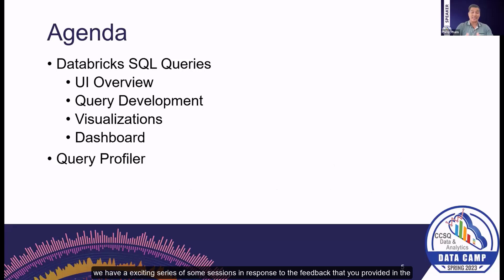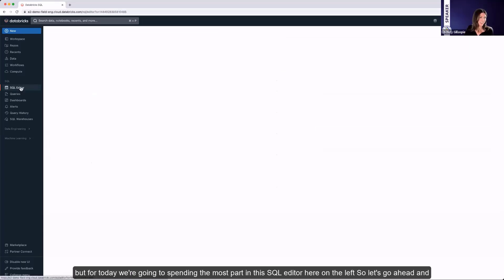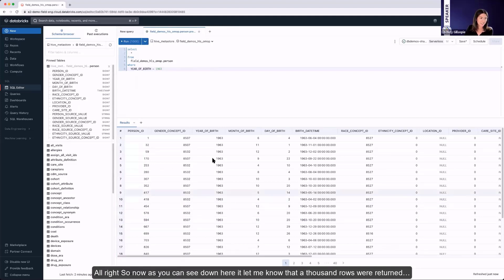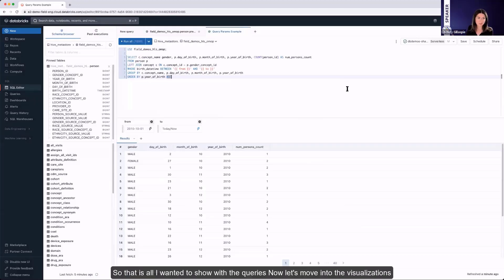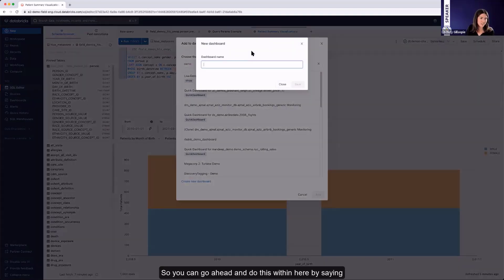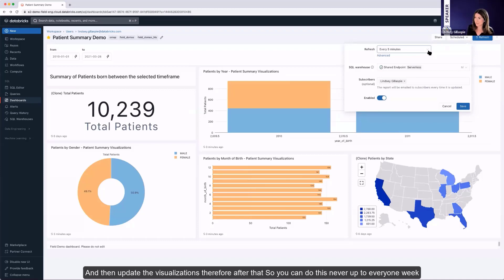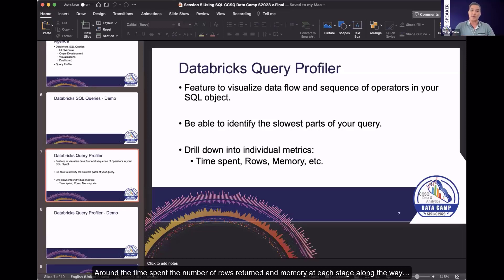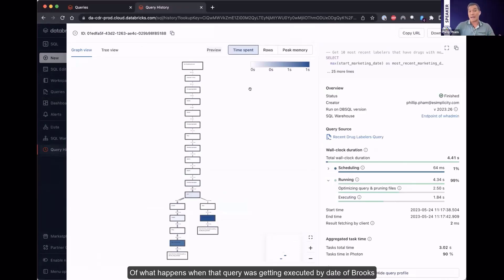Databricks SQL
This video provides an overview of Databricks SQL.